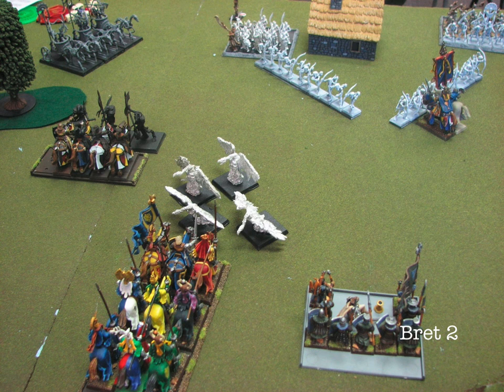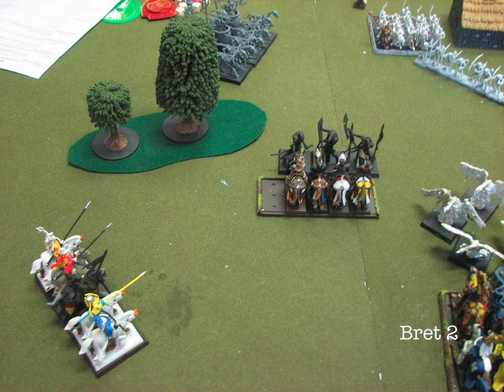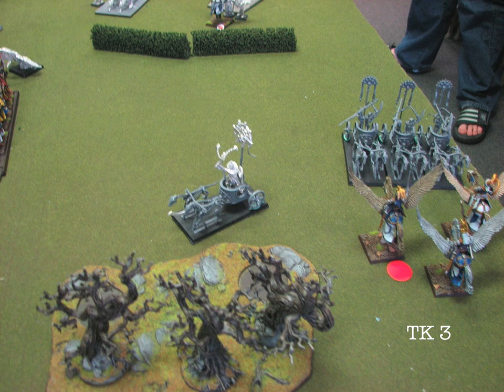26b Warhammer Fantasy Battle Report Bretonnia vs Tomb Kings Nov2009 pt 2